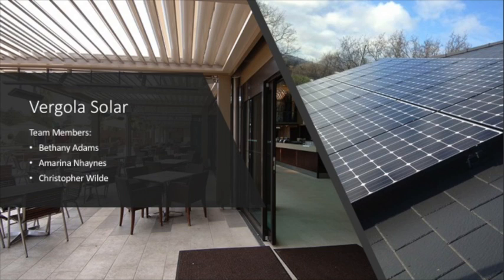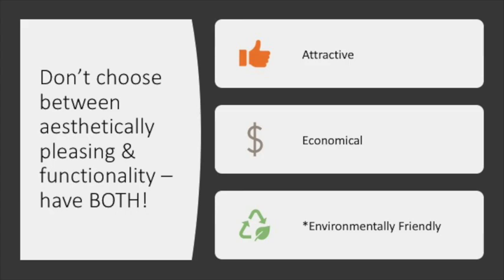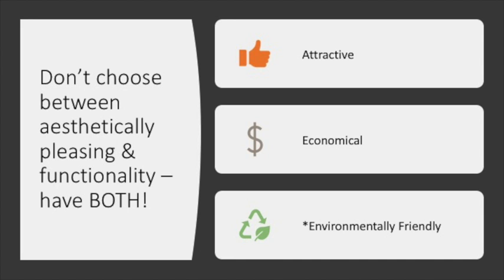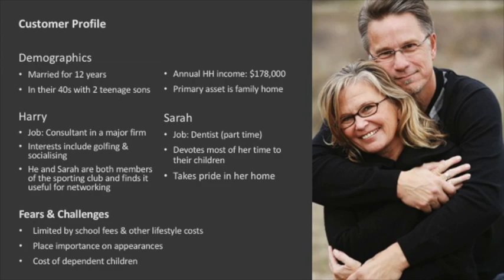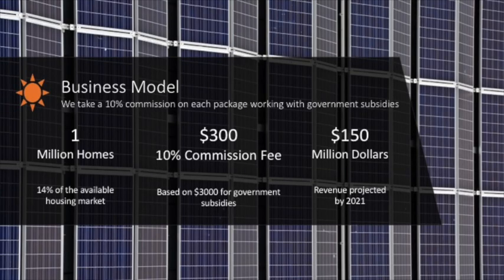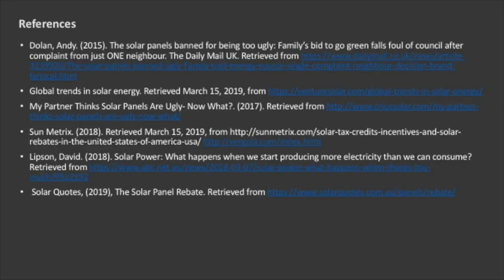T1 2019 Team 7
Bethany Adams
Amarina Nhaynes (S5118890)
Christopher Wilde